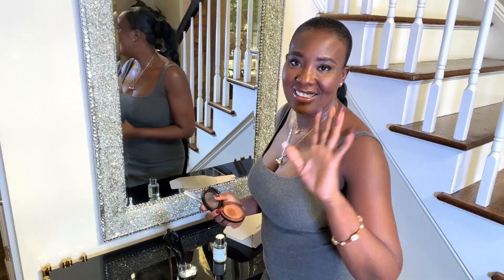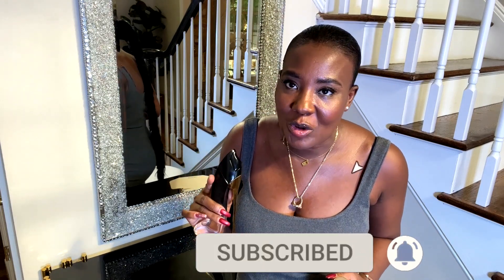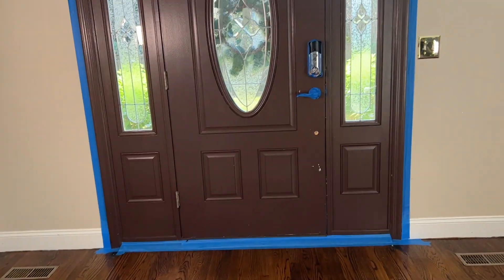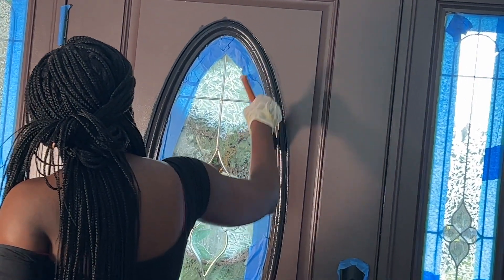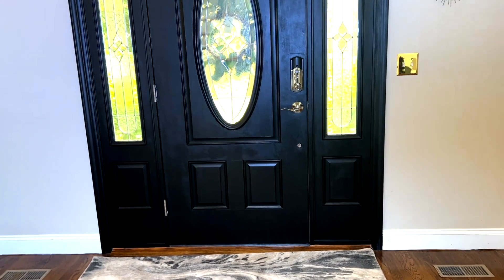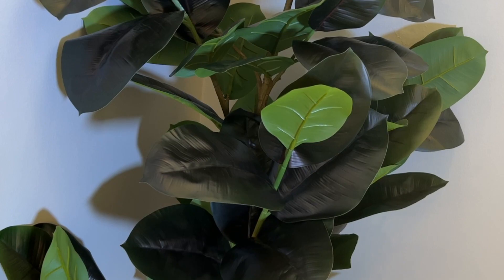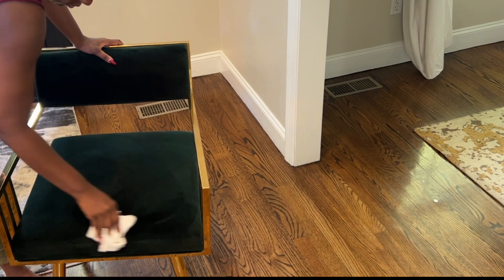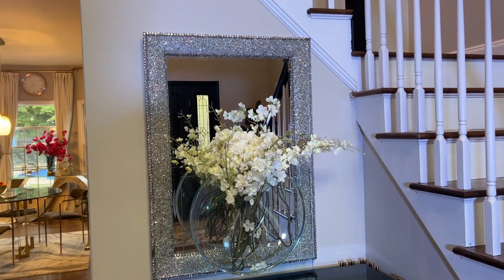MY FOYER DECOR UPDATE!!! ⭐ Entry Way Mini Makeover ⭐ Entry Decor Ideas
In this video, I show you the update that I did in the foyer.  I painted the front door from brown to black.  Also, I added new decor in the area.  I featured a Dossier scent Fruity Almond Inspired by Good Girl by Carolina Herrera.  I thought it was really nice scent.

// Links for products in this video are below.

Used to record videos locally for editing or stream Live on YouTube, Facebook, or anywhere on the internet. This is a full-fledged video production and broadcasting suite with a switcher on the cheap.

// ABOUT DALOU
I am not a professional home designer. I am a mom of two boys who enjoy home decor and fashion.  I am experimenting while decorating my home on a budget to create a beautiful, glam, and happy home. Come along with me on the journey and let’s get to know each other.  Also, I love giving advice and helping others whether through fashion, business or home decor, or small bathroom ideas.